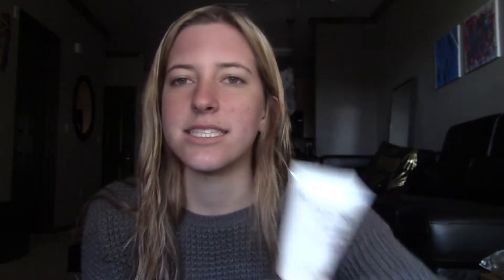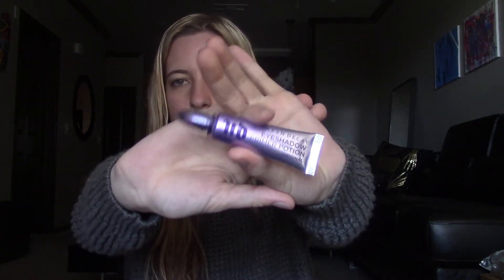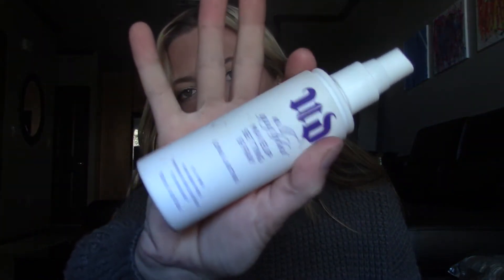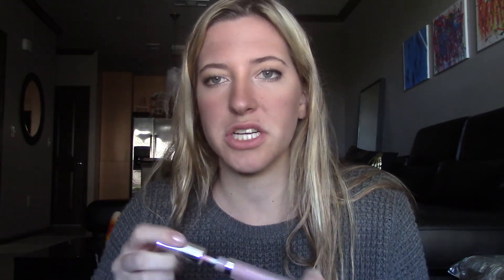UPDATED MAKEUP LOOK: STAY ON ALL DAY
Hello Everybody! This is my updated makeup look. This look lasts all day, and I am so excited that I finally am happy with my routine. Hope you enjoy!